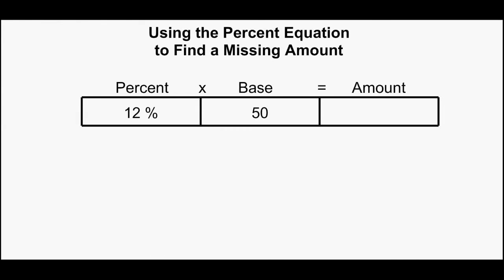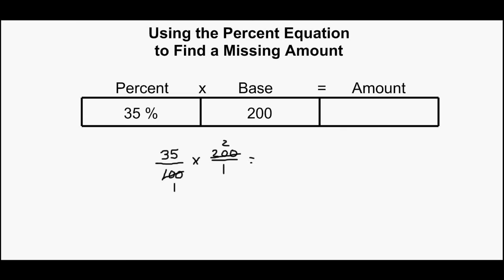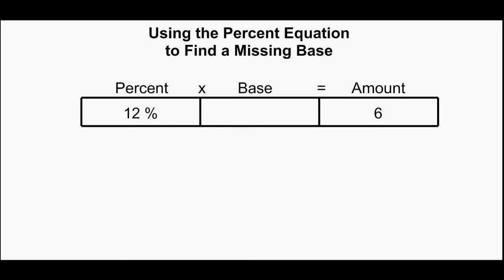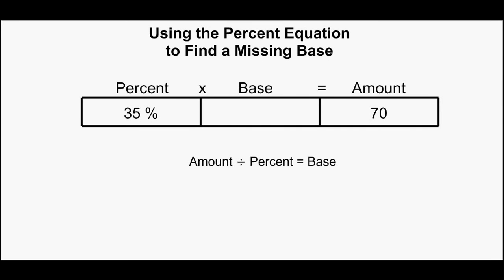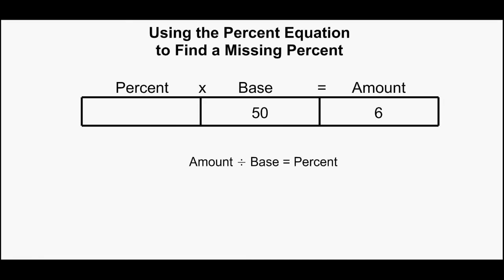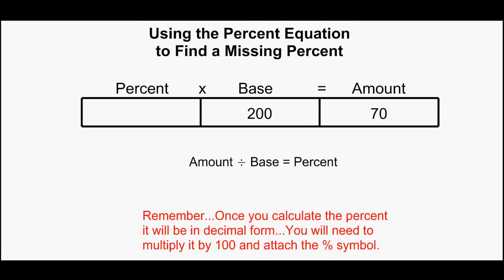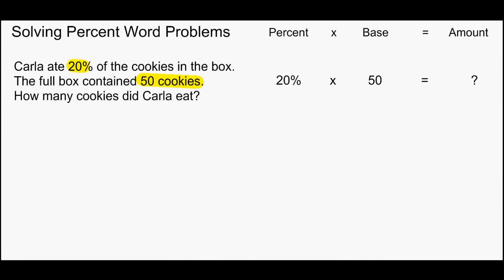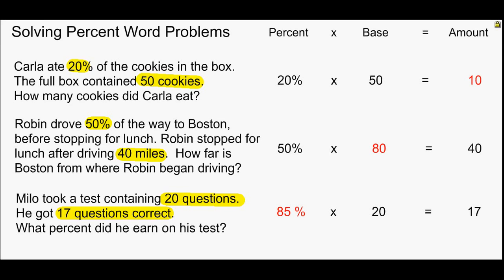Using Percent Equation